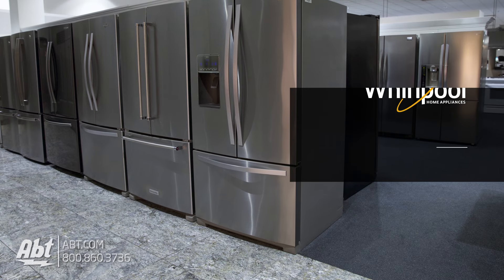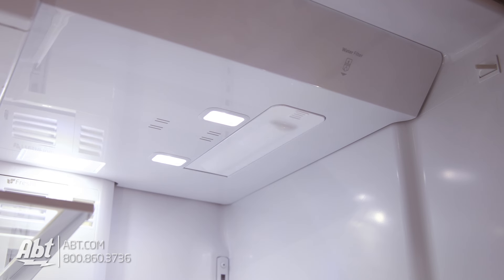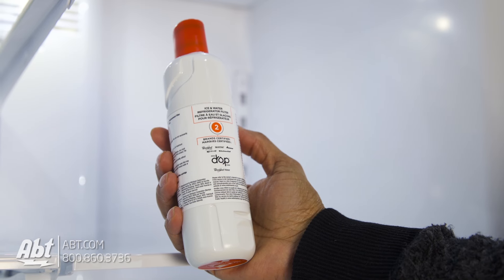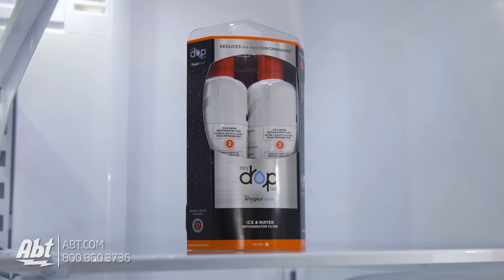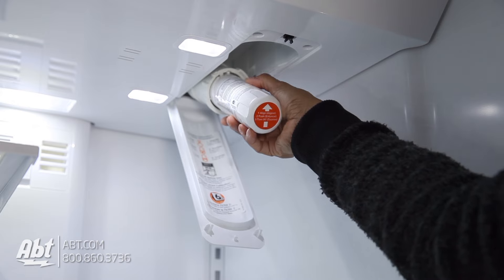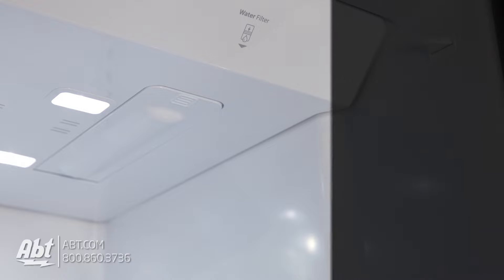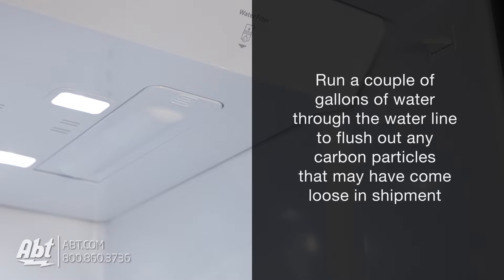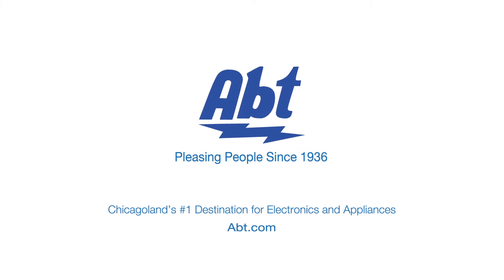How to: Replace the Water Filter in a Whirlpool French Door WRF736SDAM - EDR2RXD1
In this video we demonstrate how to change the filter on the Whirlpool French Door refrigerator model WRF736SDAM.  The filter for this refrigerator is the EDR2RXD1.  To purchase this filter please visit us at Abt.com